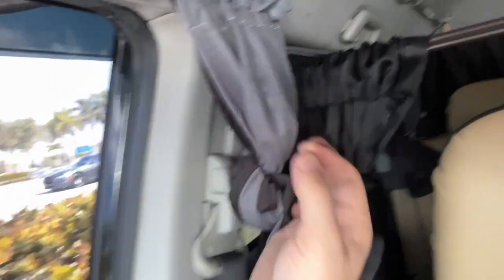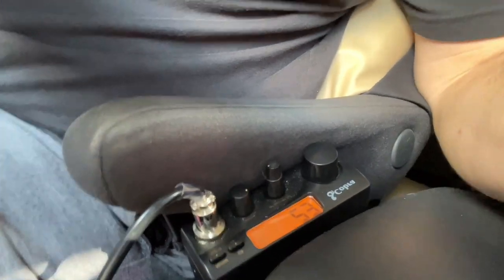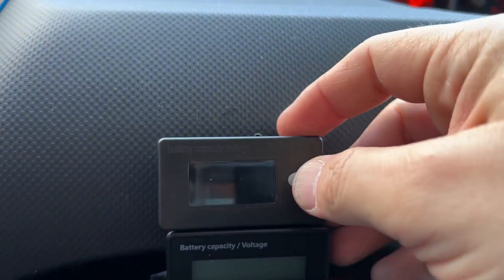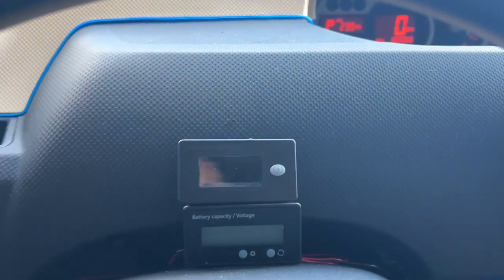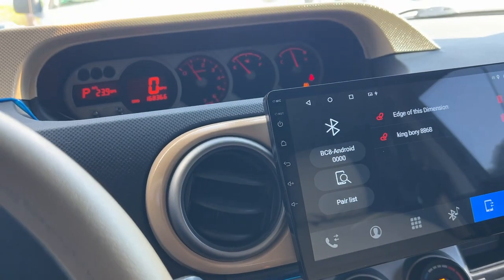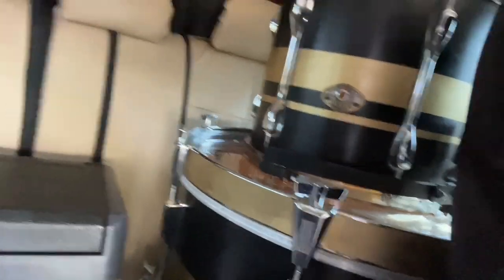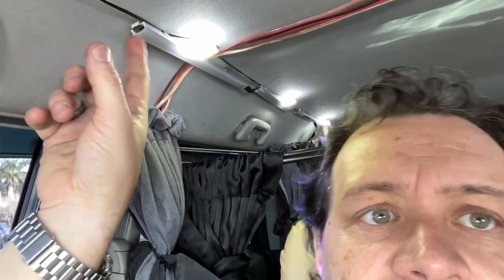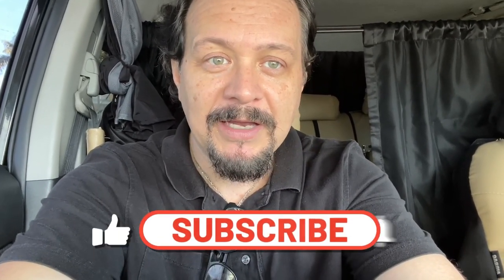Van Life Scion xB - Where it Started for Me!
Solar Panels, Refrigerator, 2 Inverters 3000 watts, and a DC to DC power BEST alternative!     And talk about Poly Fill from Walmart as an Insulator for the Van walls - Inexpensive Chinese Battery Voltage Indicator LCD monitor - Cheap Goodwill Thrift Yoga Matt as Kilmat insulation.